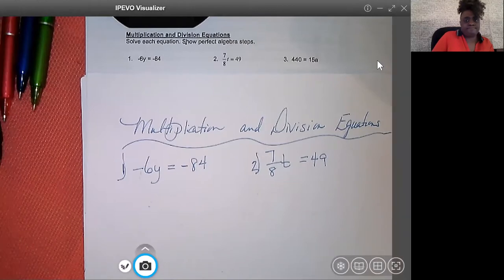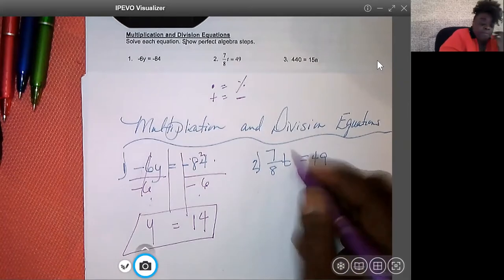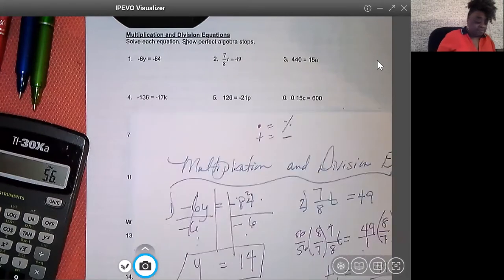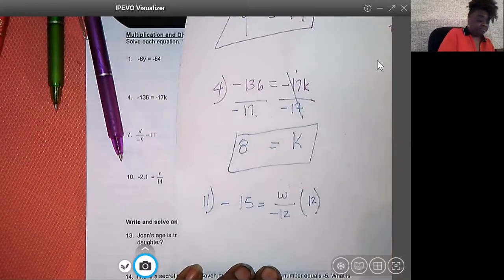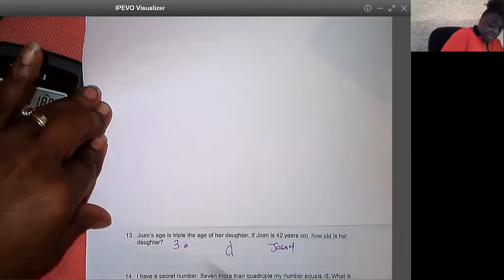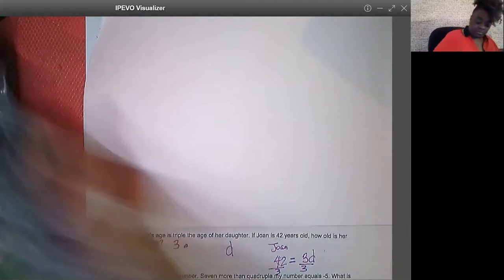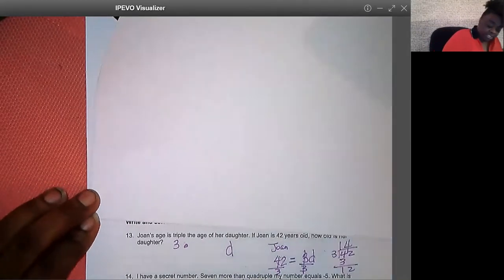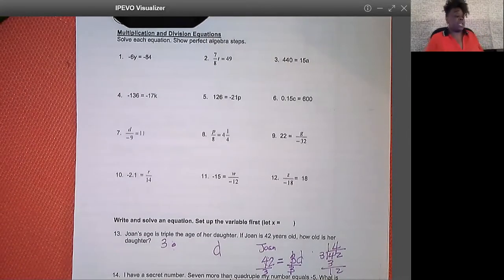WKII Part 6 Multiplication and Division Equation